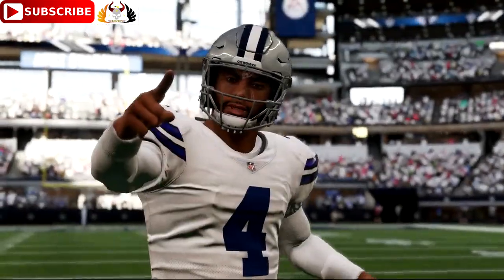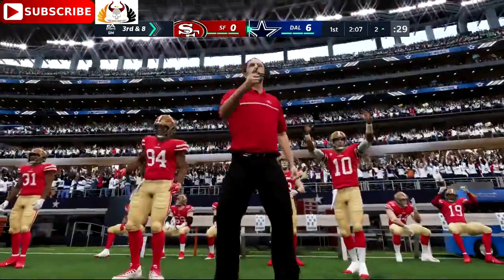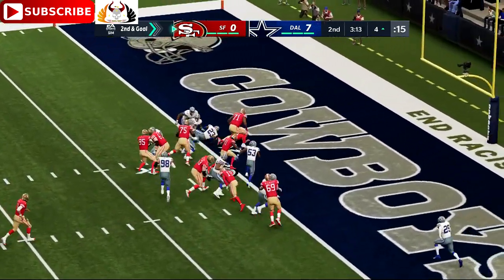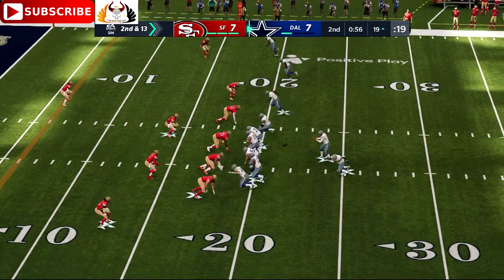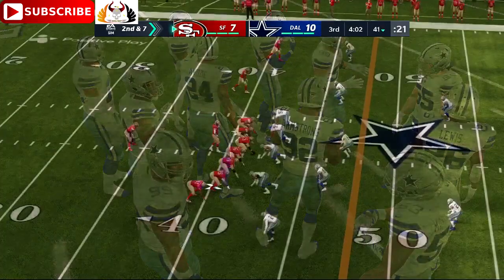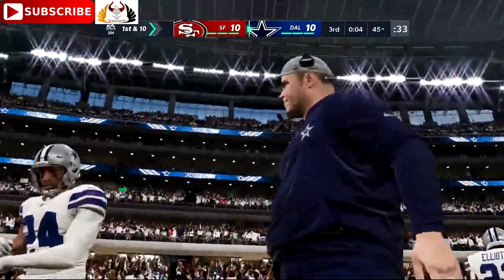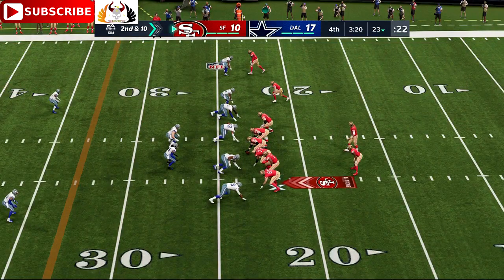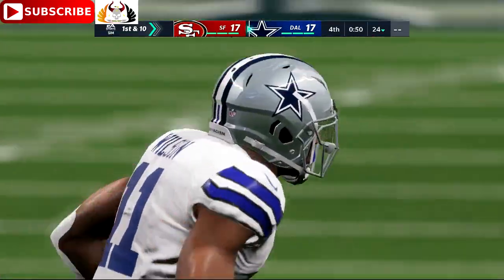San Francisco 49ers vs. Dallas Cowboys | NFL 2020-21 Week 15 | Predictions Madden NFL 21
SanFrancisco49ers vs. DallasCowboys | NFL 49ersvsCowboys NFLWeek15 WEEK15 | full game

SanFrancisco 49ers vs.

San Francisco 49ers vs. Dallas Cowboys
NFL 2020 Season
Saturday December 19, 2020 Kickoff - 13:00 PM (ET), SSunday December 20, 2020 Kickoff - 18:00 PM (GMT )
AT&T Stadium
Arlington, TX

28. San Francisco 49ers - GoNiners SF Jimmy Garoppolo, George Kittle, Brandon Aiyuk
9. Dallas Cowboys - DallasCowboys DAL CowboysNation Dak Prescott, CeeDee Lamb, Ezekiel Elliott @SomosCowboys

nfl, madden nfl 21 gameplay, 2020, playstation 4, ps4 gameplay 2020, ea sports simulation nfl, nfl, football, nfl news,

Rise to fame in Madden NFL 21.

A new generation is leaving its mark in the NFL. Will you rise to the occasion? Change the game and take control of your own legacy.

Madden NFL 21 delivers new features and modes including:
Face of the Franchise: Rise to Fame — Rise to fame and become immortalized in Madden NFL 21 as you transcend NFL history and shape your own path to greatness.

Take Control — Master innovative running enhancements and live playbooks to run up the score.

X-Factor 2.0 — New X-Factor abilities are fresh out of the lab and designed to elevate the stars of a new generation.

Developer(s) EA Tiburon
Publisher(s) EA Sports
Producer(s) Ben Haumiller
Composer(s) John Debney, Kris Bowers
Platform(s) Windows, PlayStation 4, Xbox One, Xbox Series X, PlayStation 5, Stadia
Release Windows, PlayStation 4, Xbox One
August 28, 2020 Xbox Series X
November 2020 PlayStation 5, Stadia (Q4 2020)
Genre(s) Sports
Mode(s) Single-player, multiplayer

Follow me on:
PLAYSTATION: Pagan_Prince